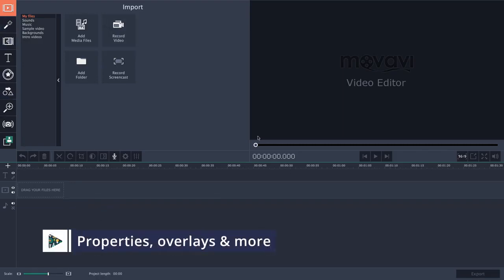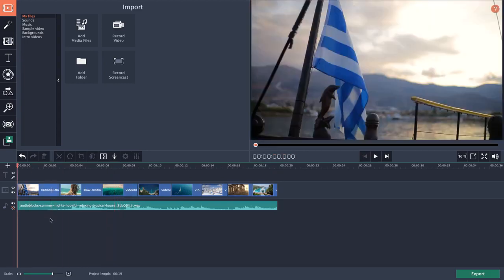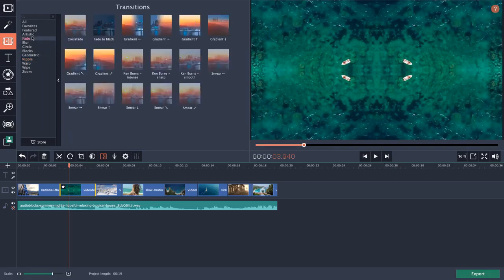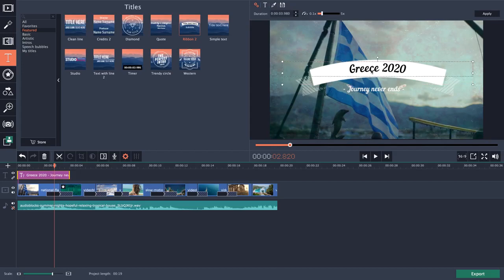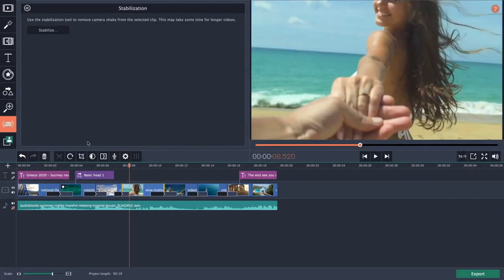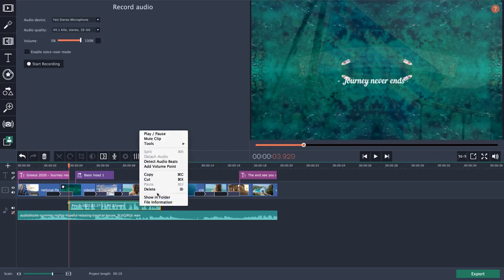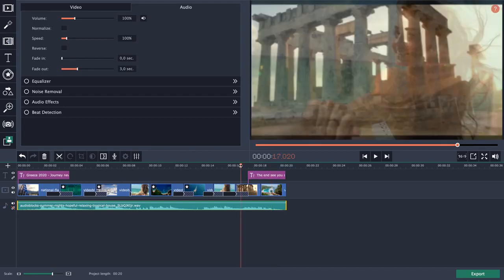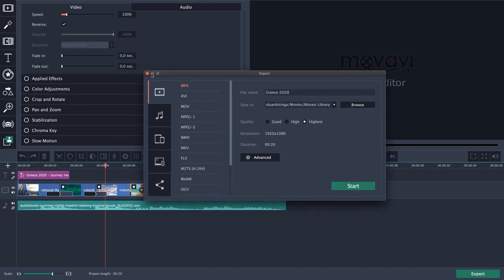Movavi Video Editor 2020 Step by Step Tutorial for Beginners in ONLY 20 Minutes